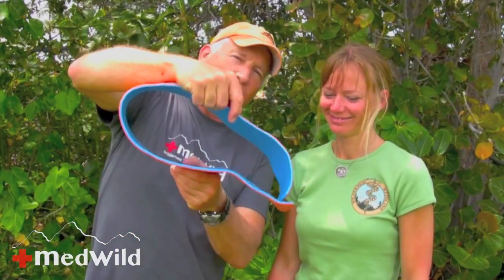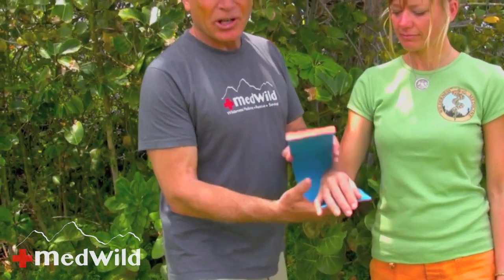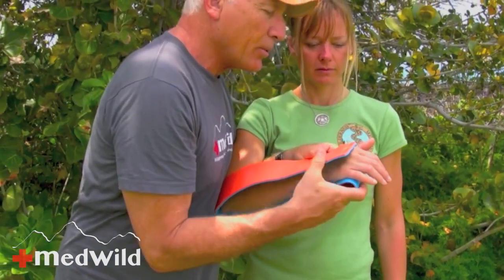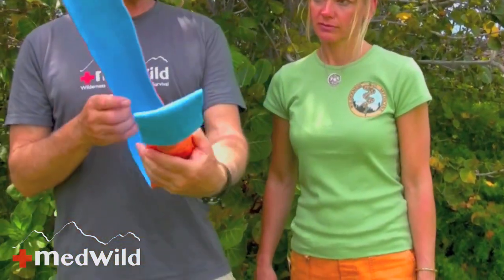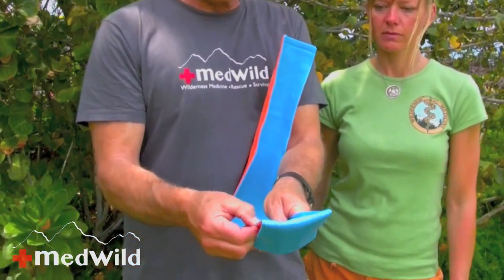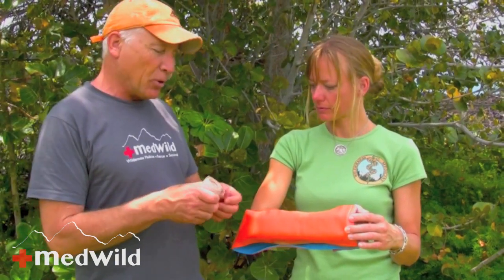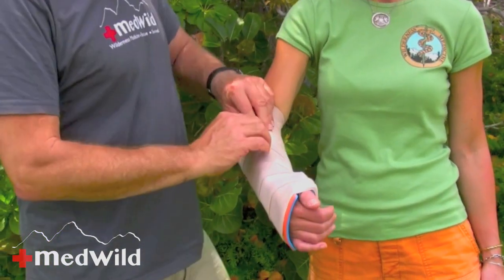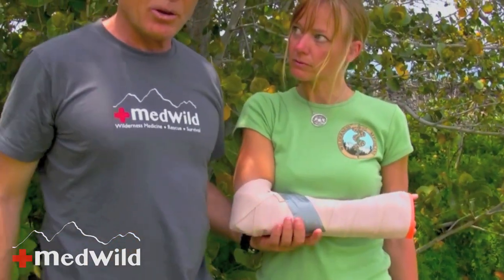How to use a SAM Splint (Forearm) | Wilderness Medicine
Dr. Donner discusses some key general tips for SAM splint use, and demonstrates a sugar tong splint for wrist and forearm injuries. Includes discussion on structural bends, fitting and molding technique, immobilization with sling, supination, and pronation.

Recommended Audience: Outdoor enthusiasts and health care professionals including physicians, nurses, search and rescue teams, EMT, paramedics, ski patrol, corpsman, guides, instructors, wilderness first responders, and anyone else interested in educational and “how to” videos on wilderness emergency medicine, search and rescue, expedition medicine, backcountry first aid, wilderness survival training, and military medicine.  Dr. Donner’s draws on his extensive backcountry and travel experience to highlight key signs, symptoms, treatments, and improvised techniques and skills.